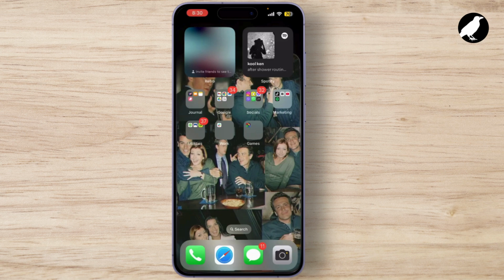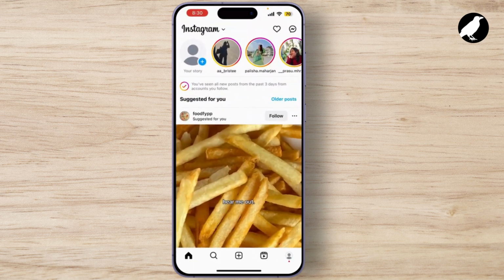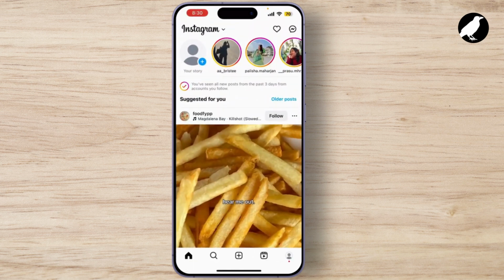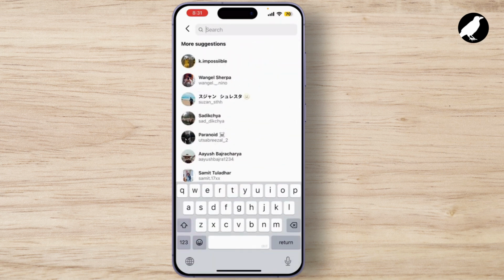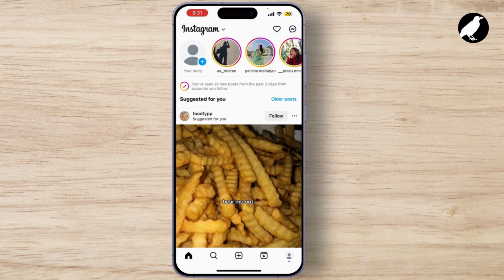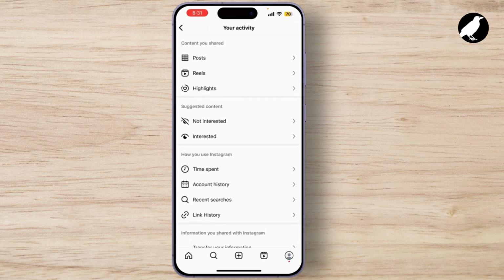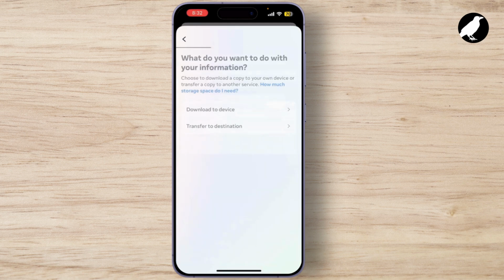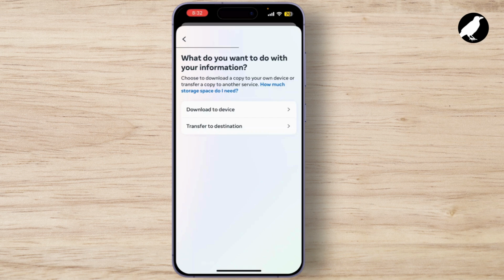How To Recover Deleted Chats On Instagram?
How to Recover Deleted Chats on Instagram! Want to recover your deleted Instagram chats? This video will show you how to retrieve your lost messages quickly and easily. Whether you're wondering, "How do I recover deleted chats on Instagram?" or need help restoring them, this tutorial has all the solutions. Learn the steps to recover Instagram chats from your account and get back your important conversations. Watch now to see how you can recover deleted chats on Instagram today!

Timestamps:
00:00 How to Recover Deleted Chats on Instagram
00:10 How Do I Recover Deleted Chats on Instagram?

restore deleted Instagram chats